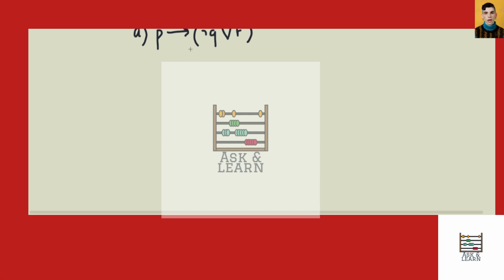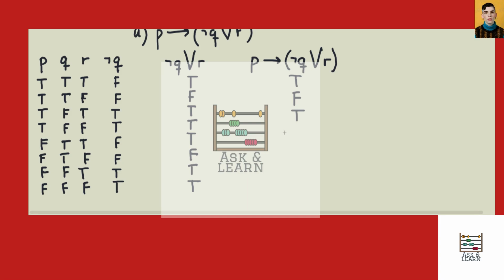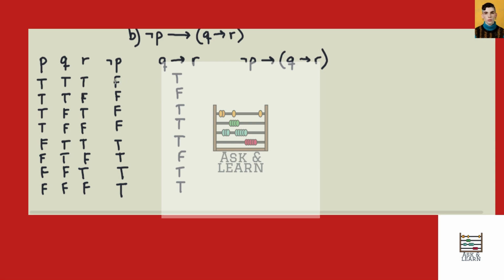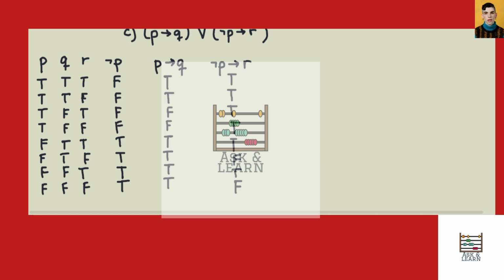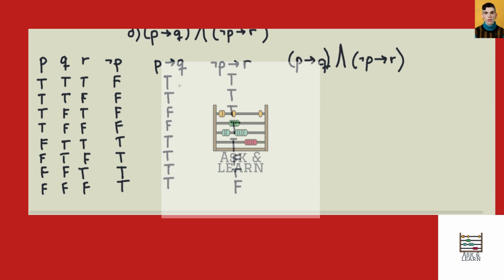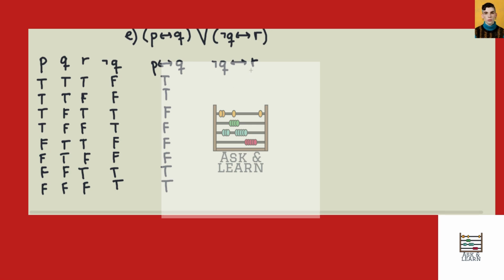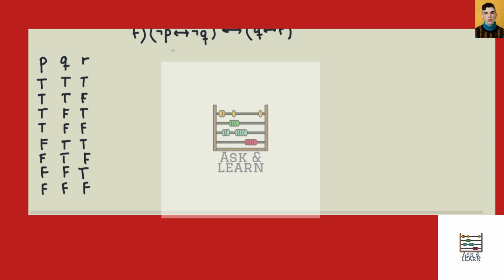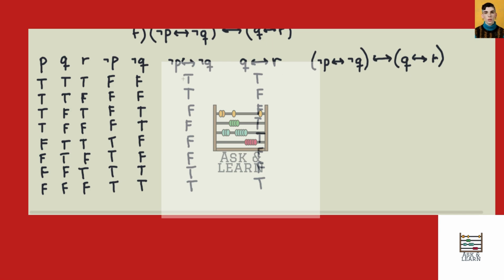[Math] Construct a truth table for each of these compound propositions.